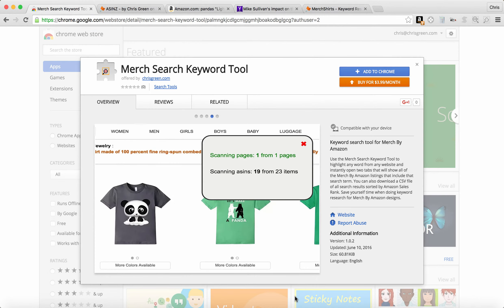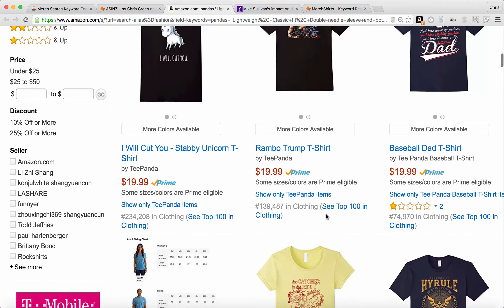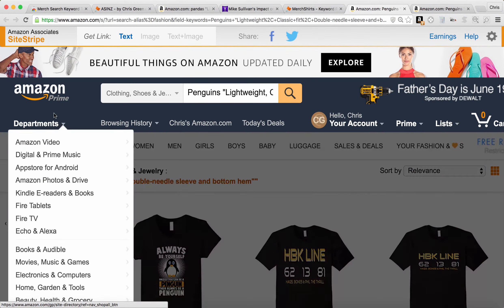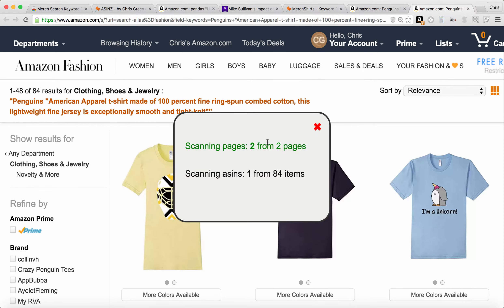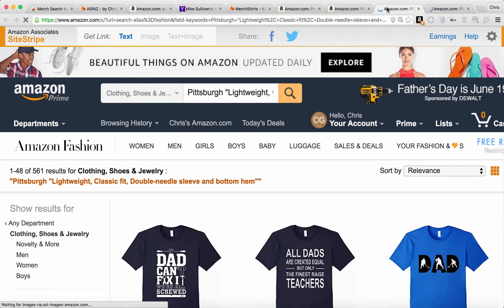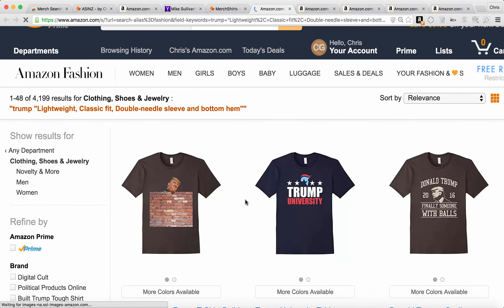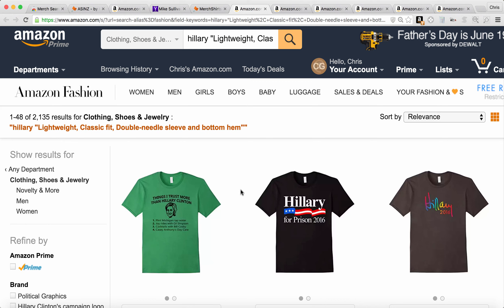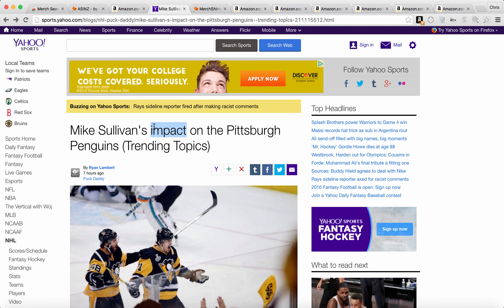Merch Search Keyword Tool Chrome extension for Merch By Amazon Sellers